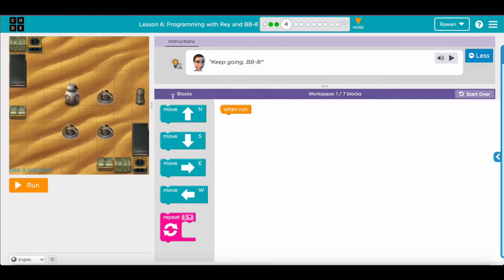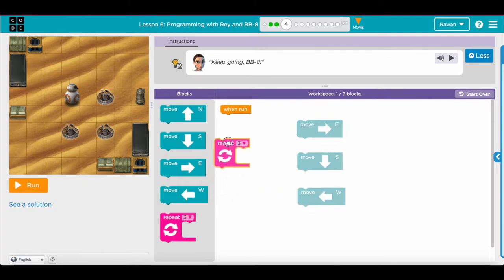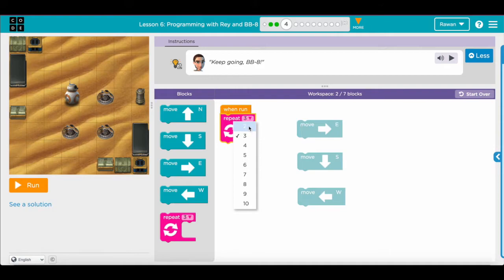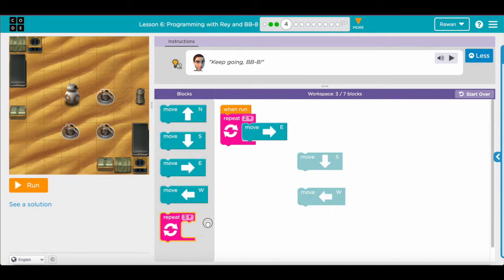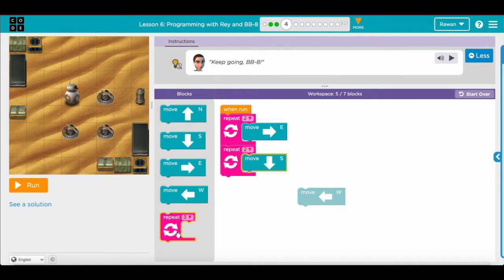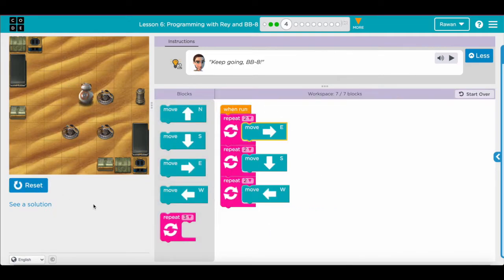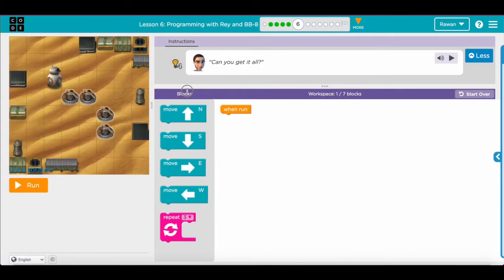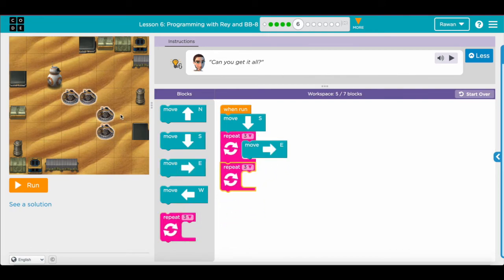Course A Lesson 6 Levels 4 to 6